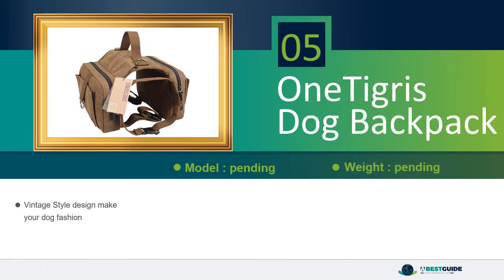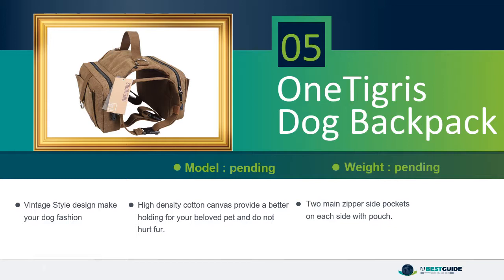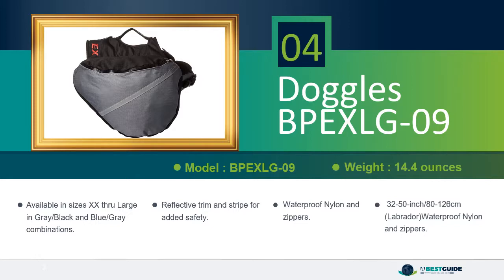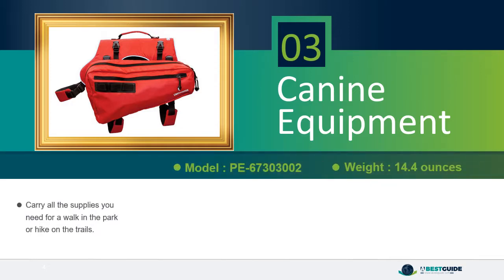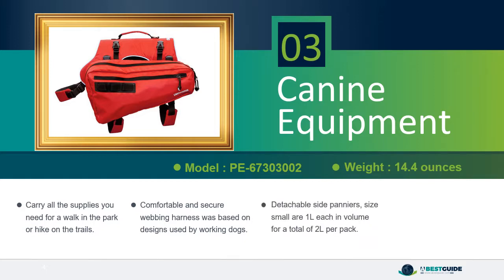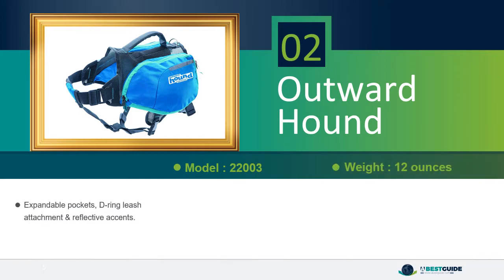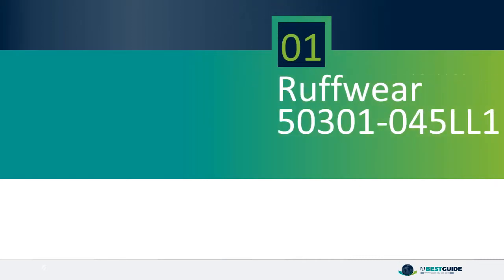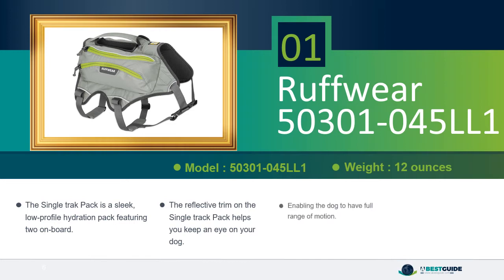5 Best Dog Backpacks 2019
At the time being best dog backpacks are the most useful things you want. You can have other stuff for your dog on a hike or walk.